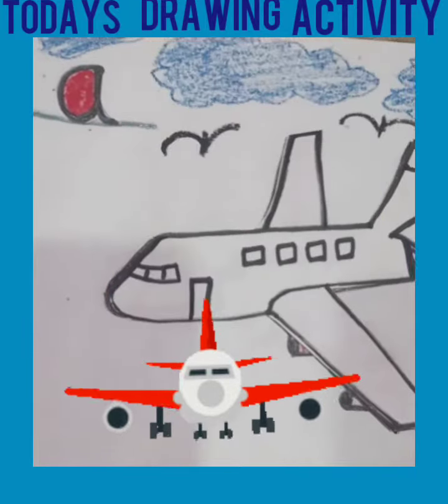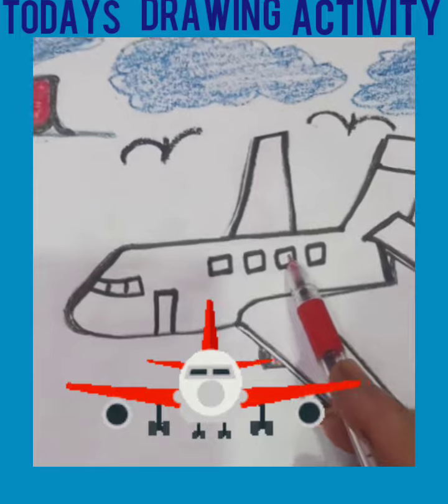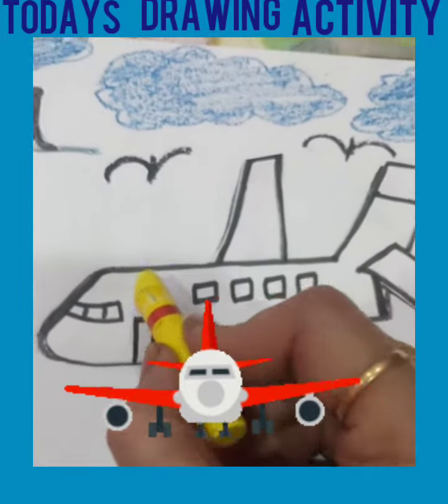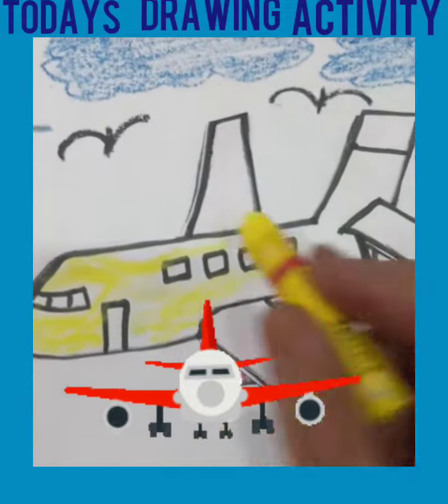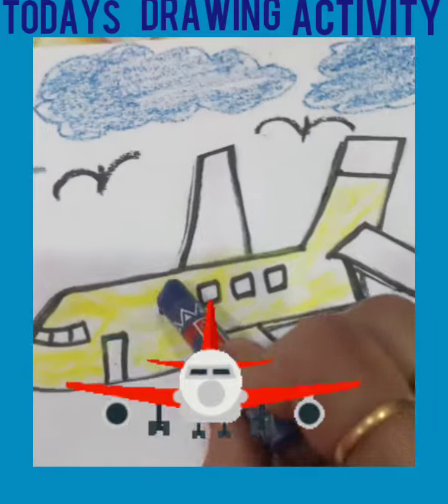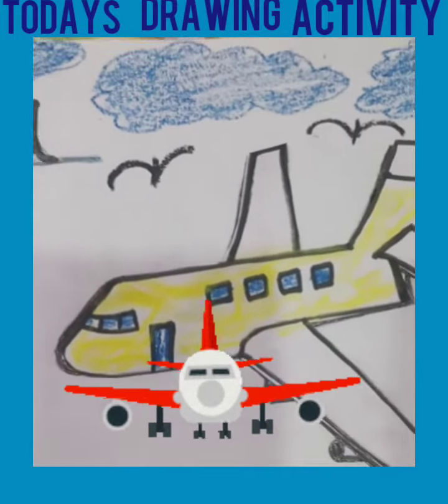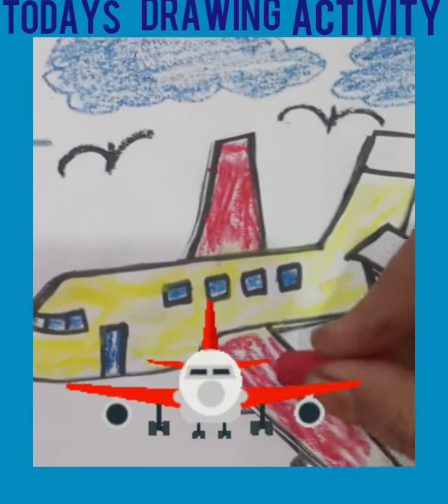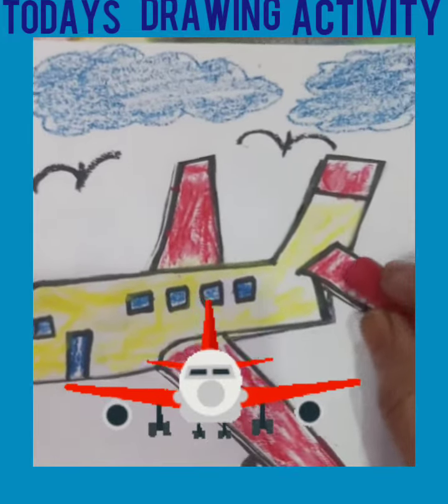Drawing Activity a for kids aeroplane colouring 😊RP kindergarten learning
how to teach K.G classes, RP kindergarten learning, education